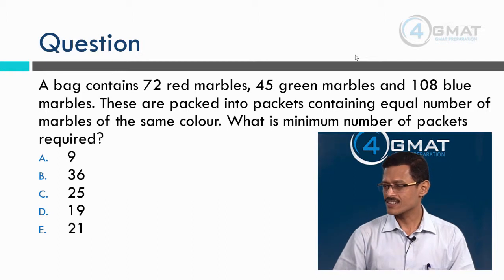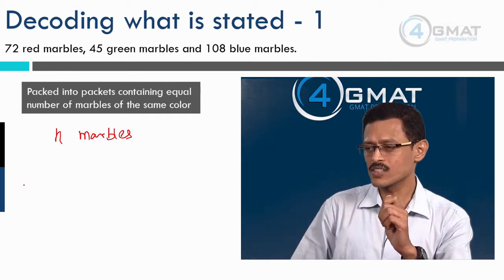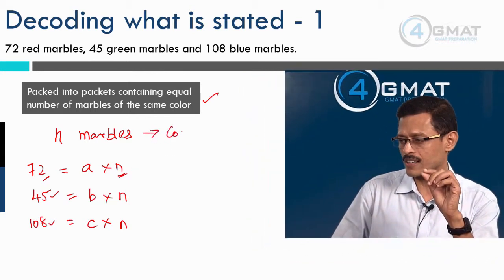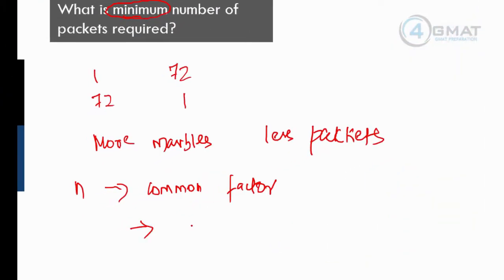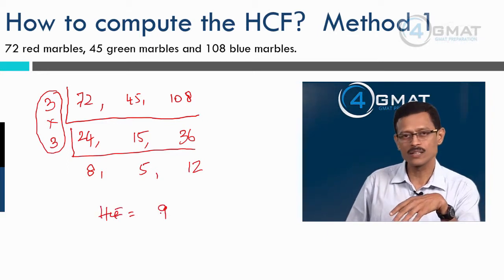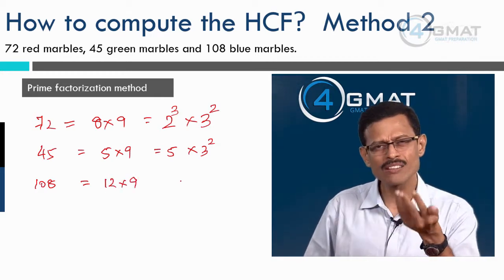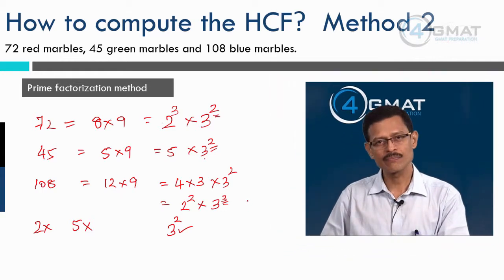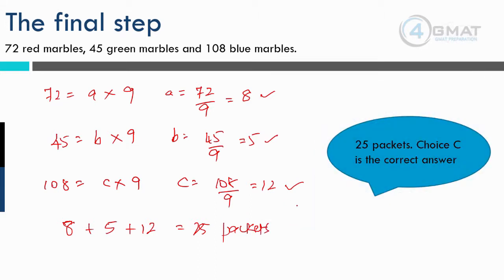4GMAT Diagnostic Test Q1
Online GMAT Preparation visit 4GMAT.com.

GMAT Diagnostic test - Number Properties question. Concept covered is HCF.

A bag contains 72 red marbles, 45 green marbles and 108 blue marbles. These are packed into packets containing equal number of marbles of the same colour. What is minimum number of packets required?